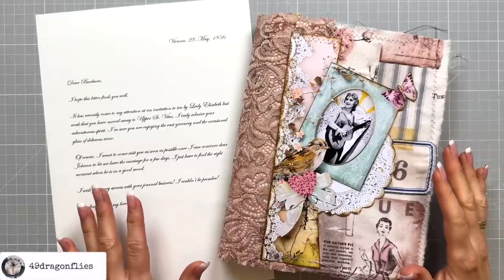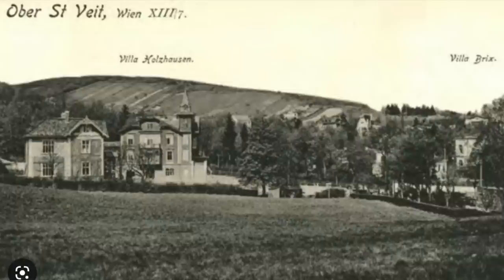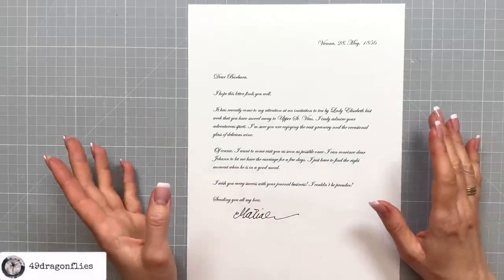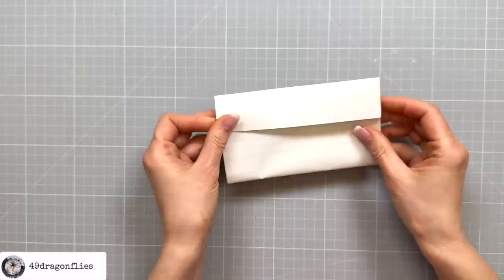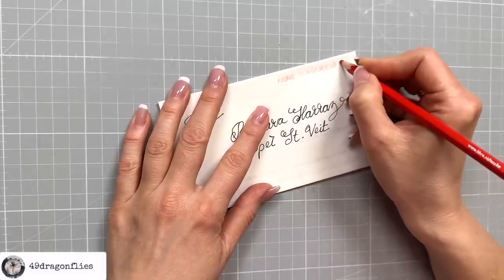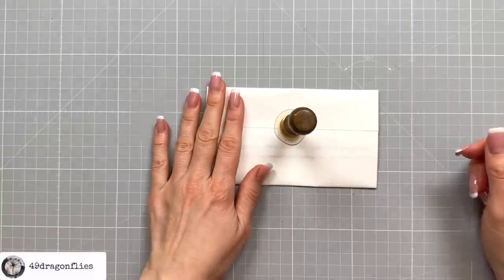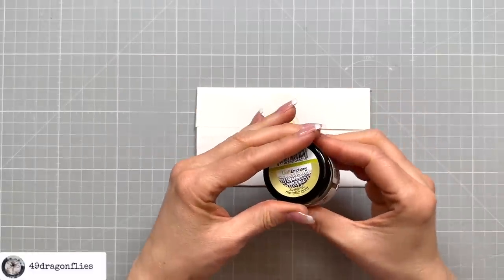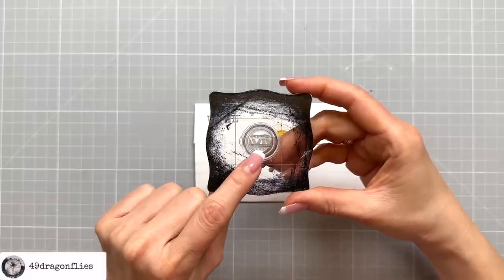Creating a Vintage Letter with a Fun Twist/Junk Journal Ephemera DIY/Junk Journal Snacks #81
Let's create a vintage-inspired letter with a fun seal.

Other links mentioned:
*12 Digit Rubber Rolling Alphabet Stamp

*6 Pack Blending Brush Set
*3 in 1 Glue 4 oz. bottle